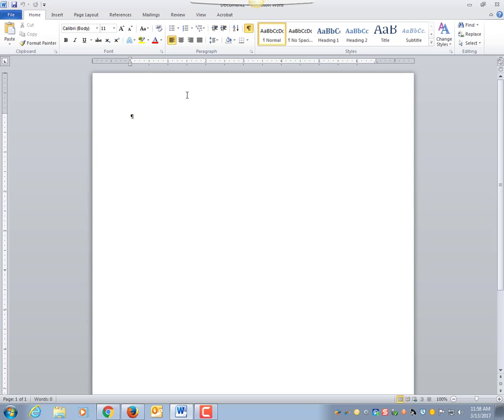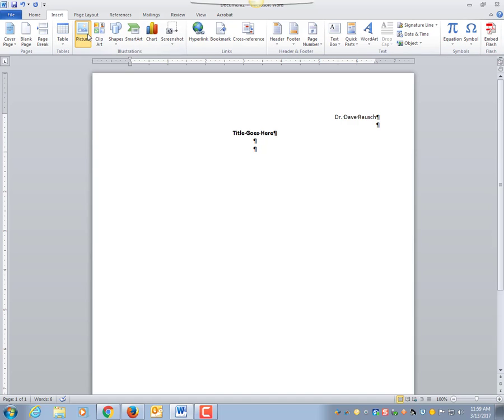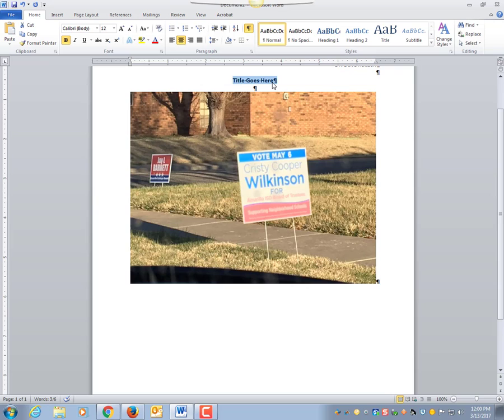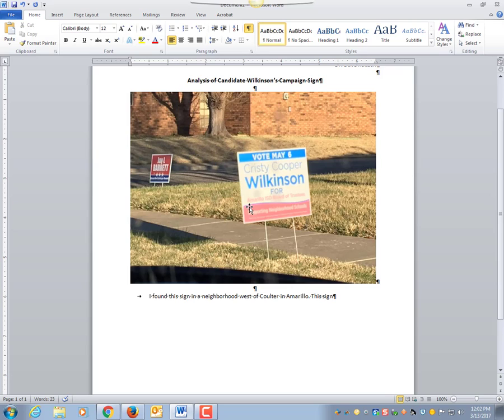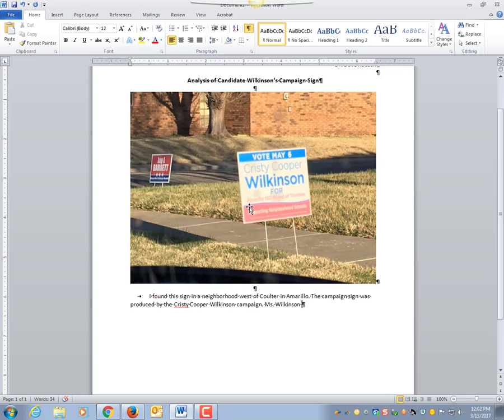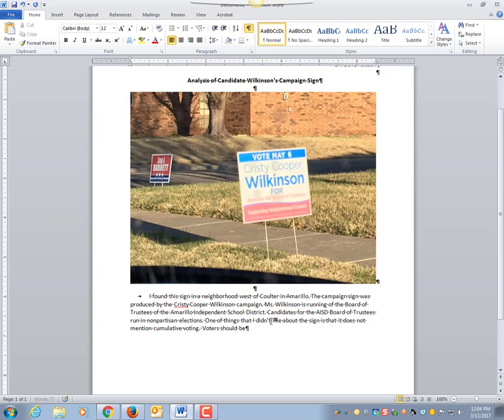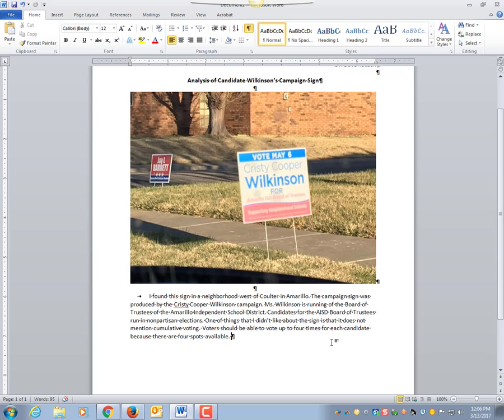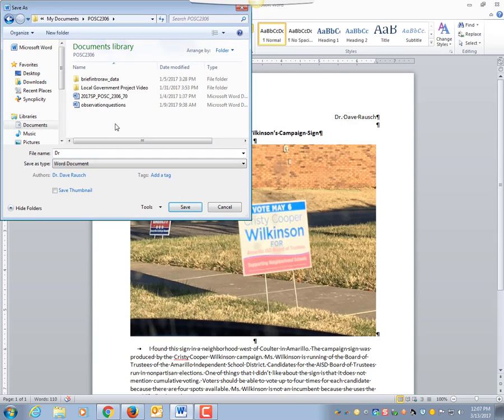Campaign Sign Project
This shows how to put a picture and text on the same page.